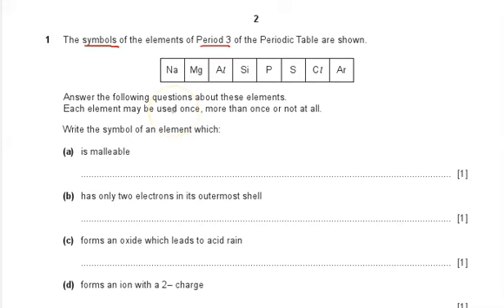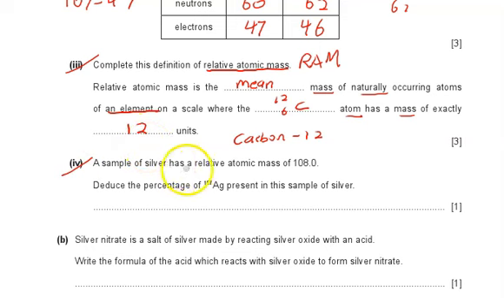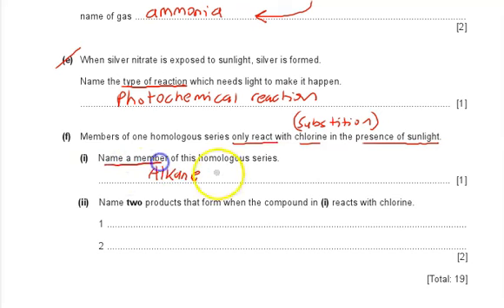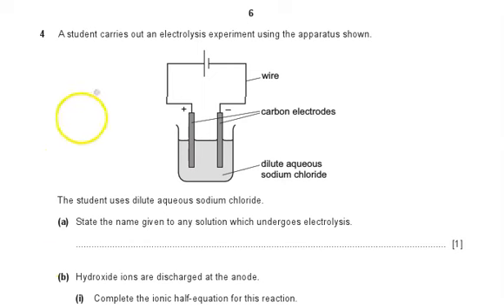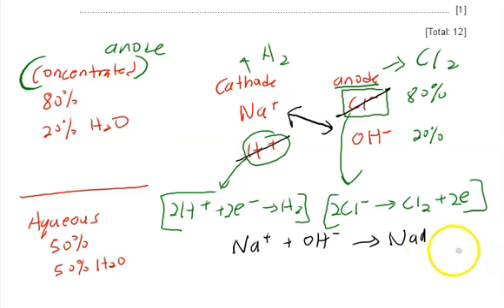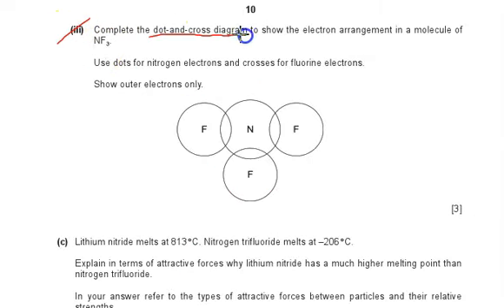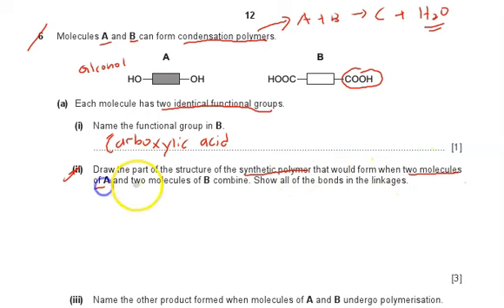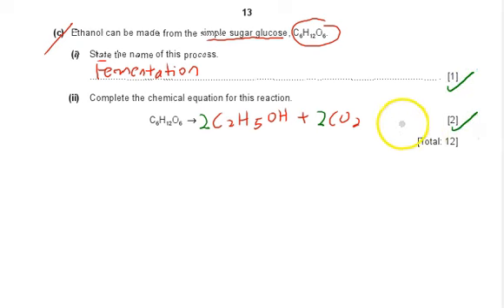IGCSE CHEMISTRY 0620 MAY/JUNE 42 2021| 0620/42/M/J 2021 |SOLVED & EXPLAINED